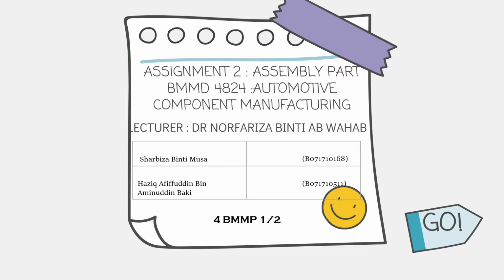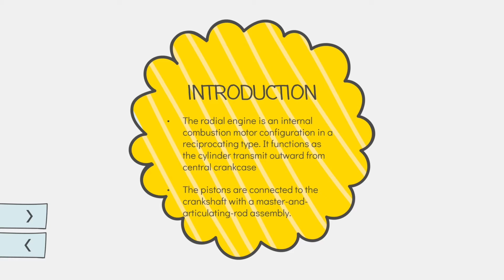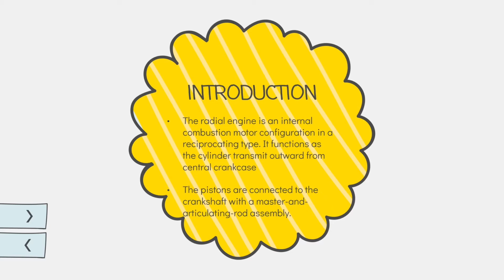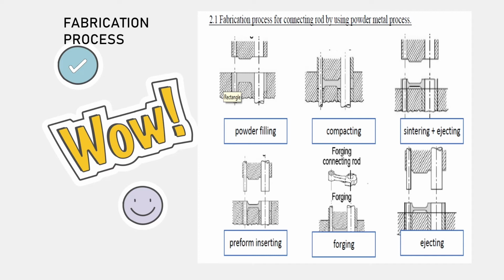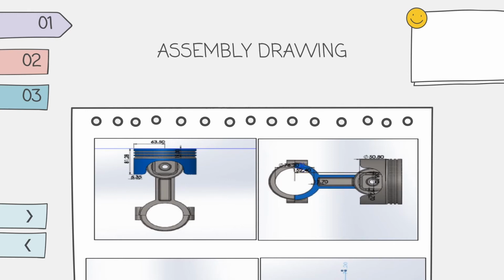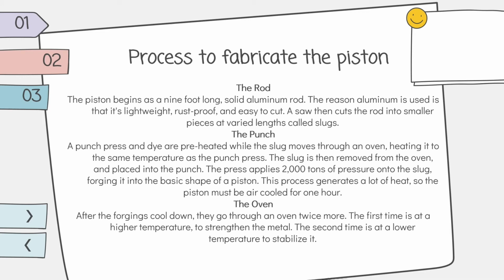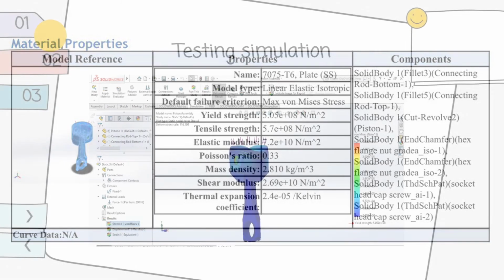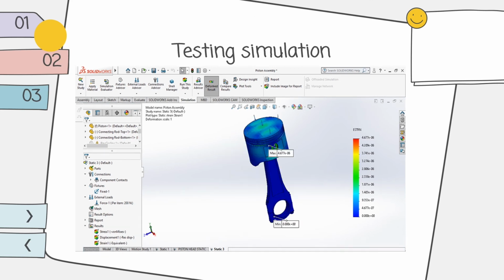AUTOMOTIVE PRESENTATION ASSIGNMENT 2_SHARBIZA_HAZIQ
Subject : Automotive component manufacturing

Lecturer: Dr Norfariza Ab Wahab

Submission student :  ASSIGNMENT 2 PRESENTATION

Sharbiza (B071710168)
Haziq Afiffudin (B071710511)